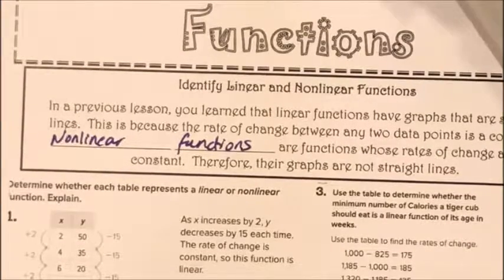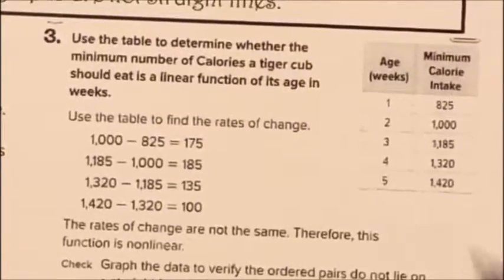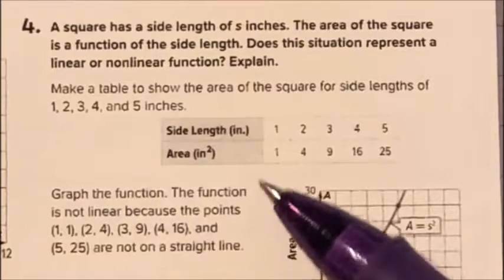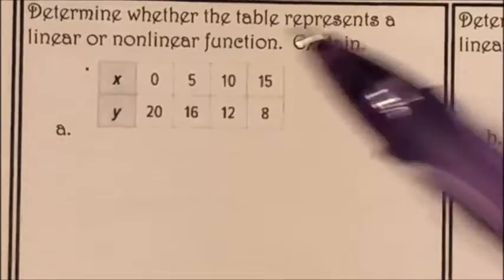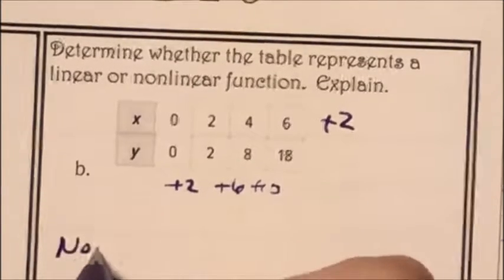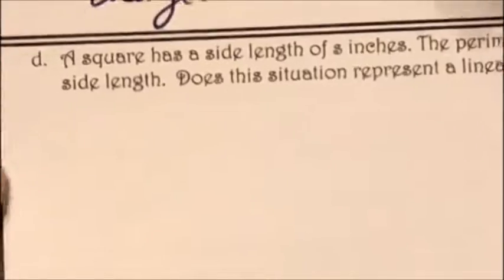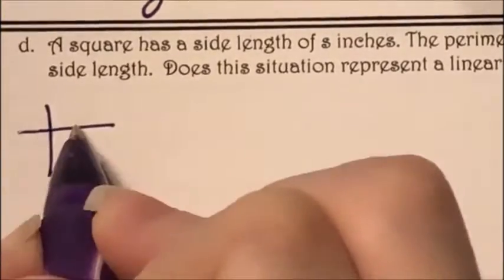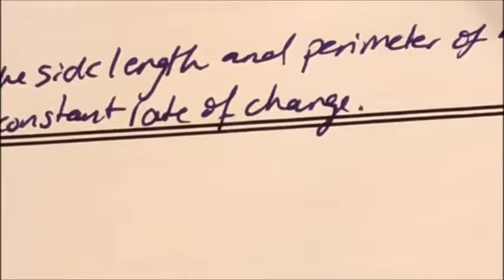Chapter 4 Lesson 7 Linear and Nonlinear Functions Ravenclaw Math 8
These are the Doodle Notes for Chapter 4 Lesson 7 Linear and Nonlinear Functions for Ravenclaw Math 8.